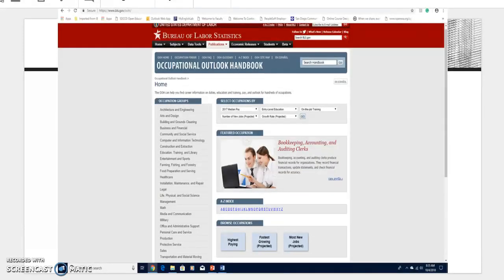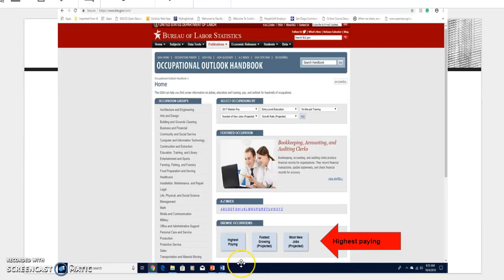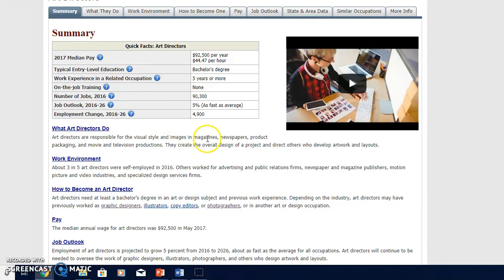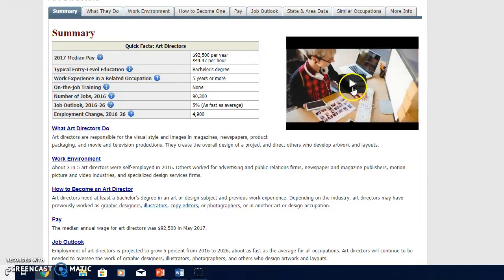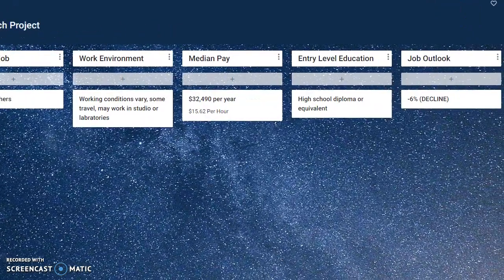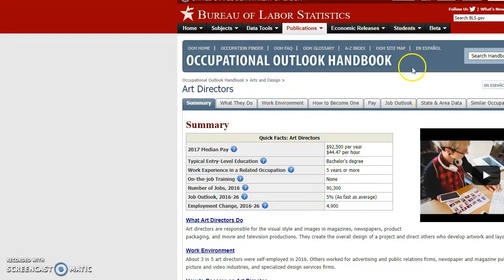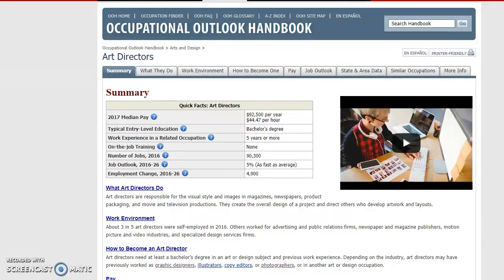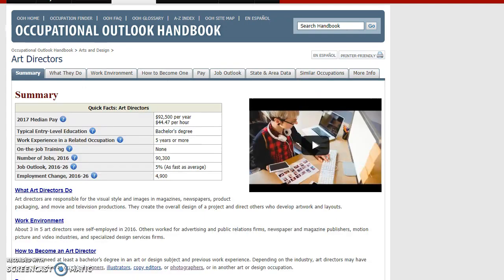VESL Student Job/Careers Research Project